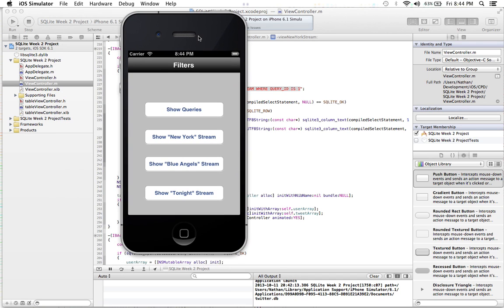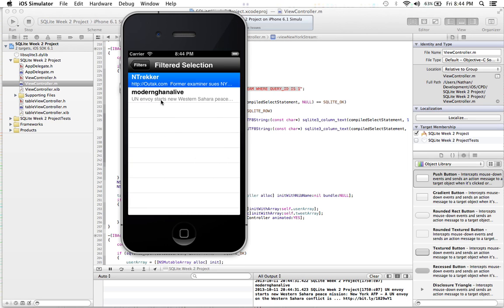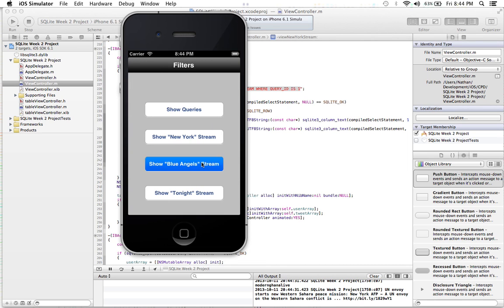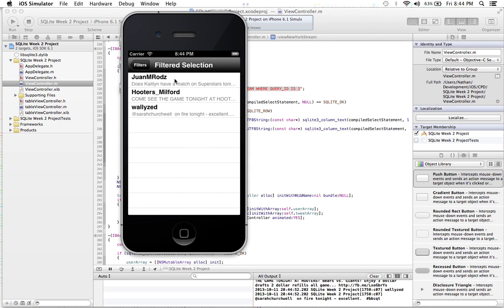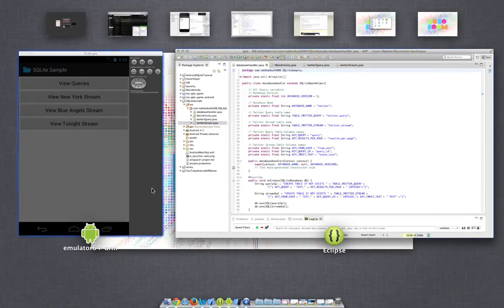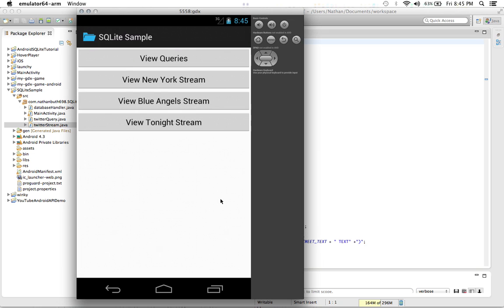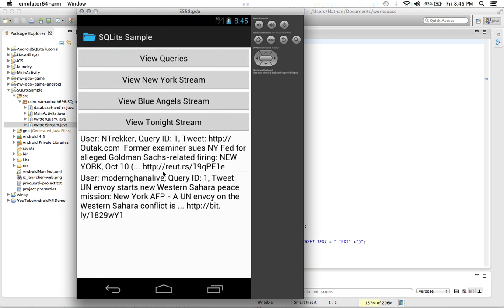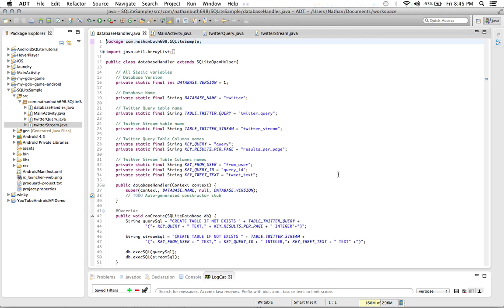CPMD Week 2 Reflection